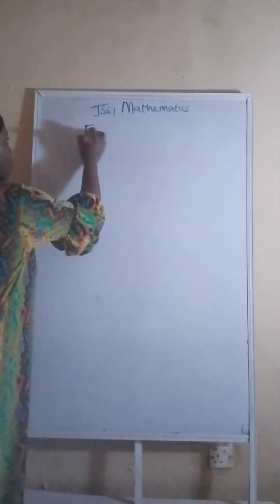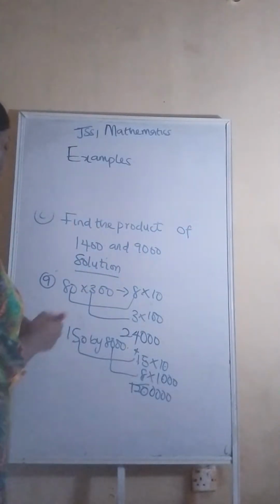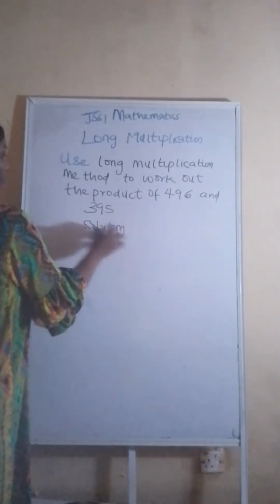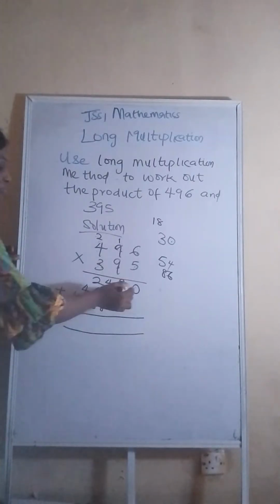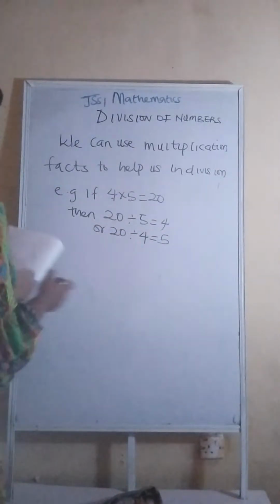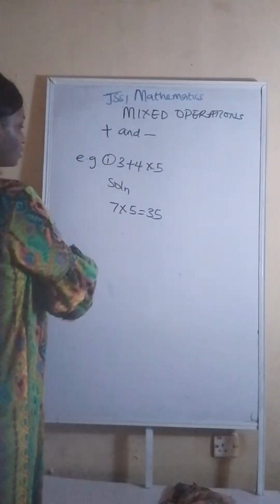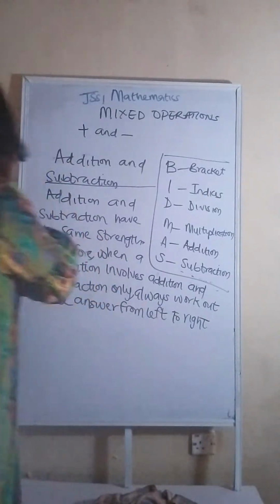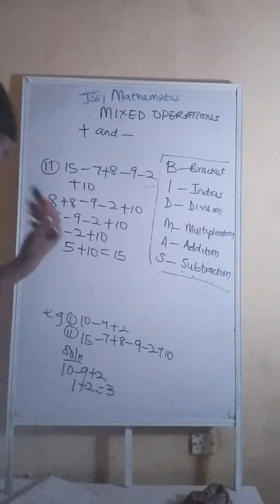MATHEMATICS: UNDERSTANDING LONG DIVISION AND MIXED OPERATIONS PT.2